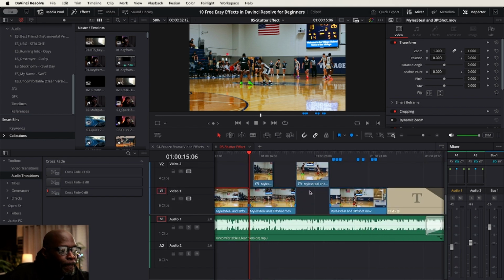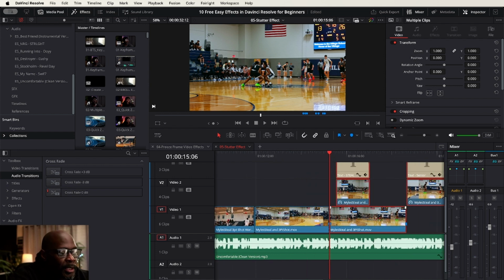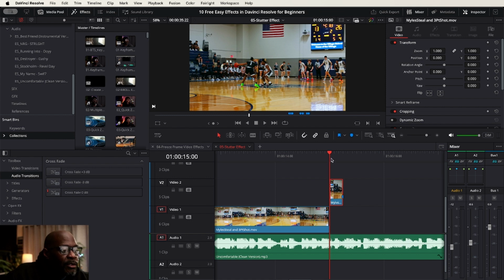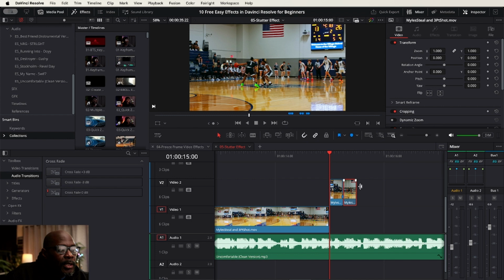Easy Stutter Video Effect in DaVinci Resolve for Beginners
Want to create a smooth yet dynamic stutter video effect in DaVinci Resolve? In this tutorial for beginners, I’ll show you how to easily add a stutter effect to your footage, perfect for music videos and cinematic edits. DaVinci Resolve makes it simple to add this stylish video effect with just a few steps. Watch now to level up your editing skills!